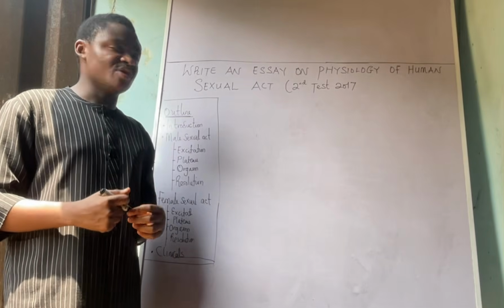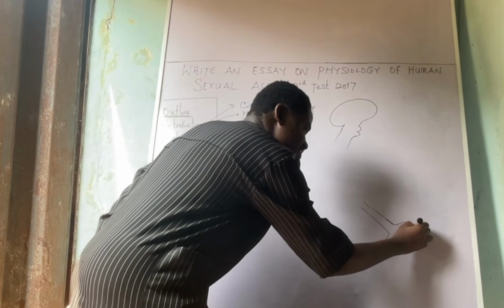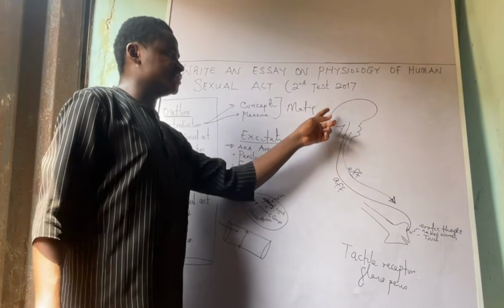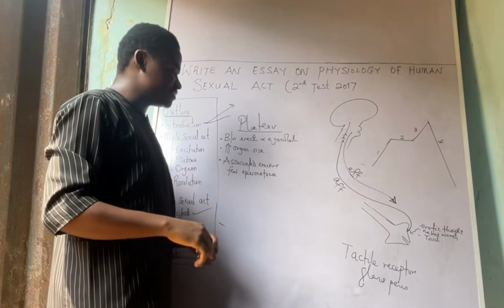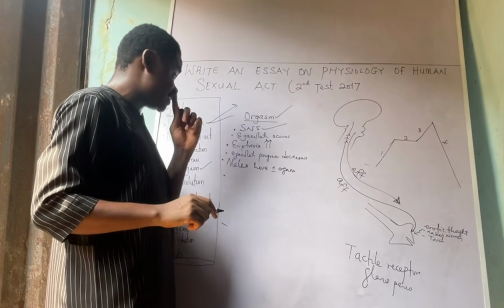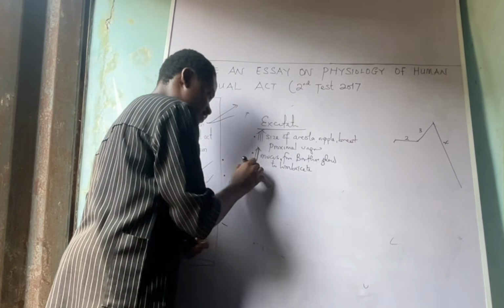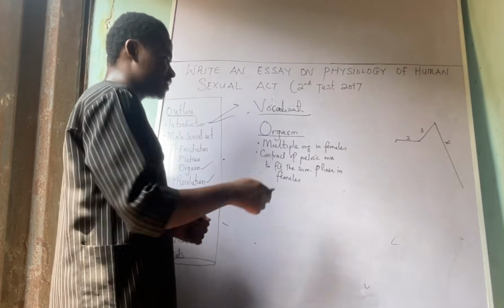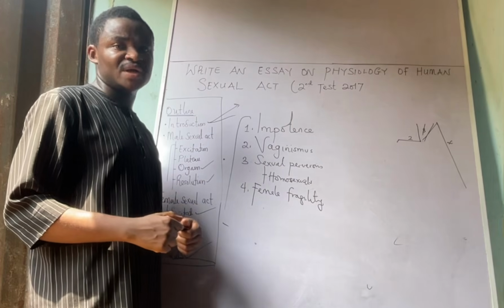Q/A: WRITE AN ESSAY ON THE HUMAN SEXUAL ACT